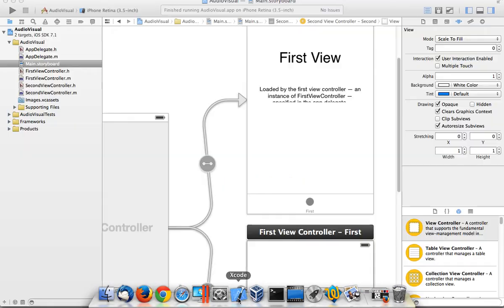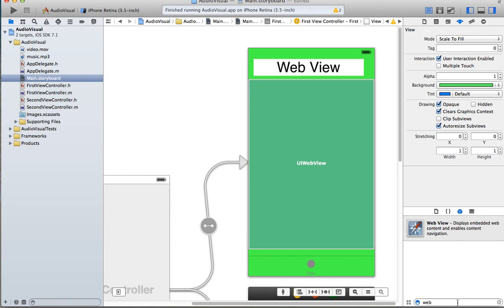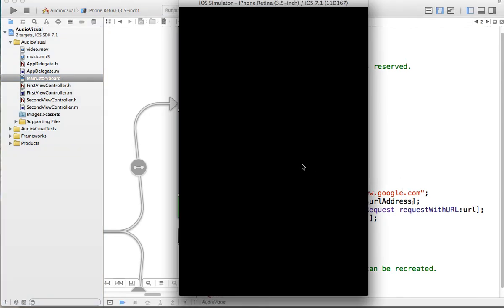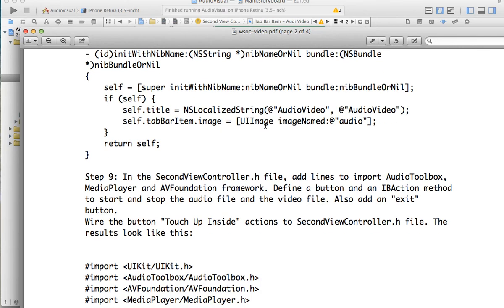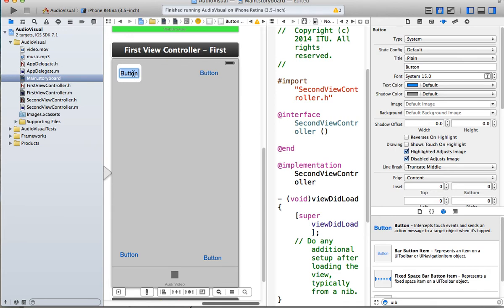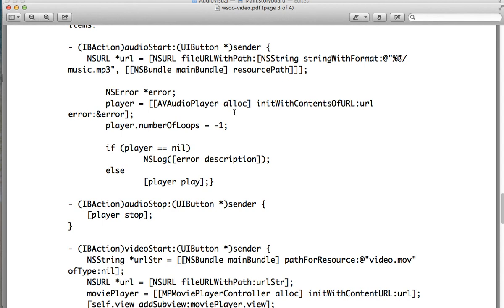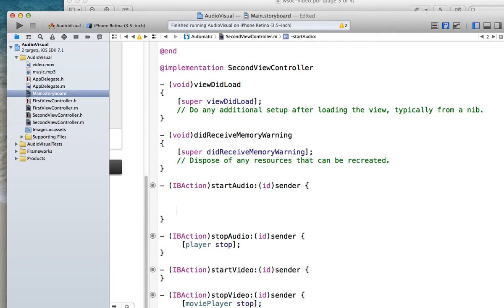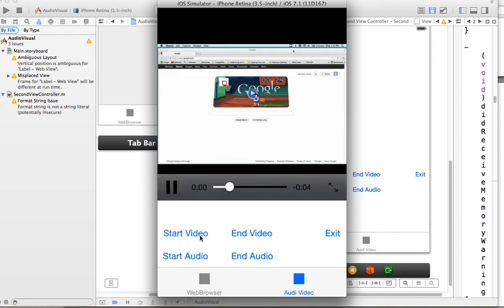Spring 14 - iOS Application Development - 16b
This video covers a tutorial on using video and audio in an iOS app.